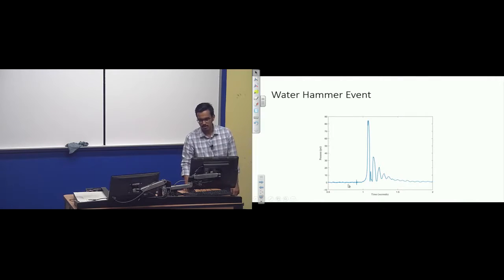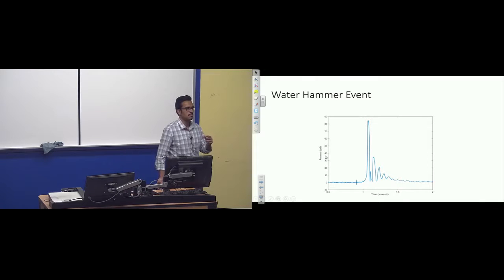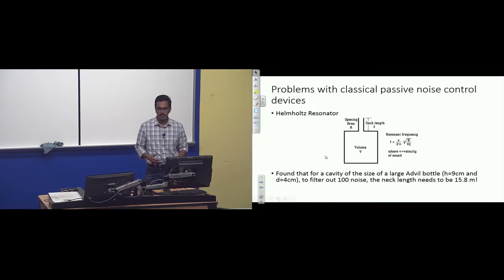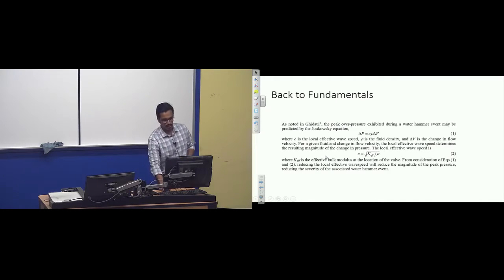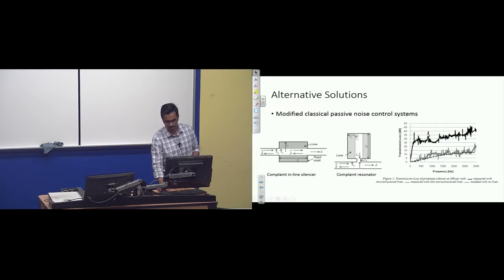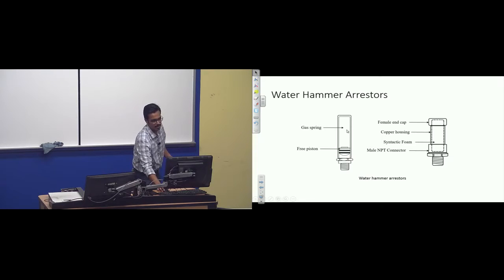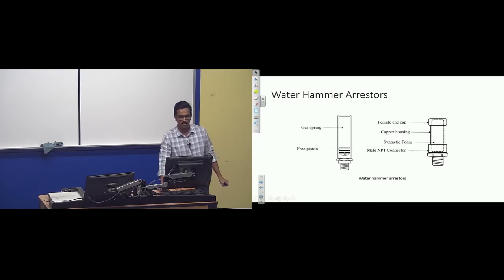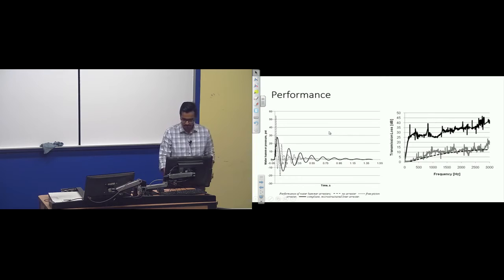WHA Lecture - Fahad Vora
Lecture in Passive Noise Control in Fluid systems through compliance based syntactic foam in devices known as 'Water Hammer Arresters'.